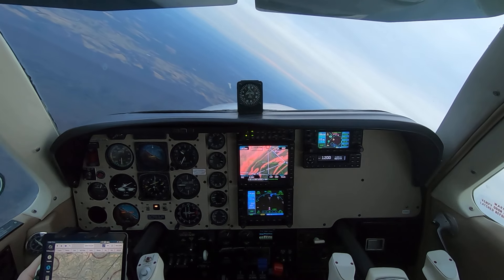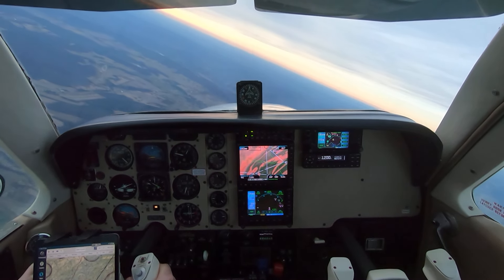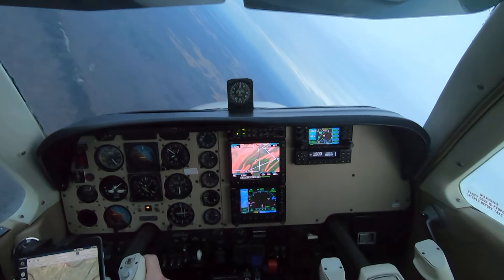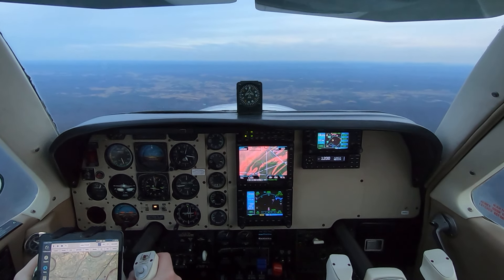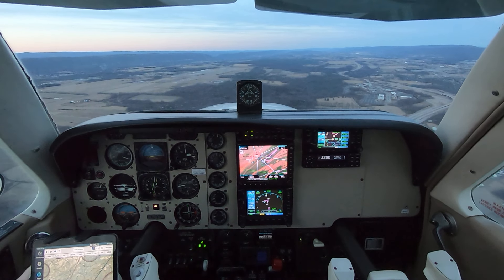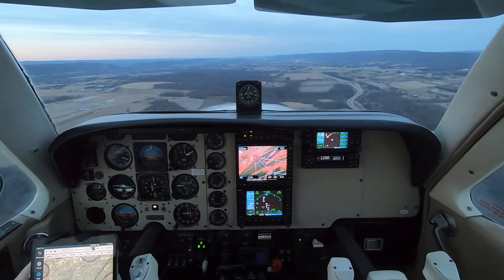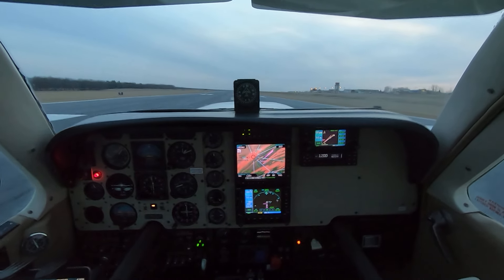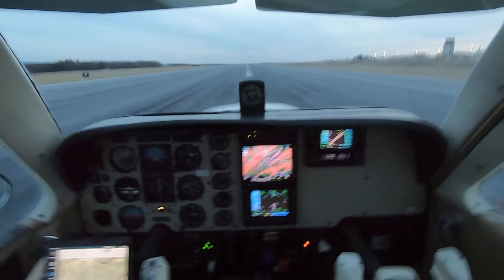Steep Spiral, Power-Off 180 Deg. Accuracy Approach/Landing; Beechcraft Bonanza Commercial Maneuvers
Steep Spiral and then Power-Off 180 Degree Accuracy Approach and Landing at KUNV runway 24, March 8, 2022, Beechcraft Bonanza A36.  The gear warning horn is audible during the steep spiral.  Aiming for 1000 foot markers on the landing.

00:00 Steep Spiral
03:11 Power-Off 180 Accuracy Approach/Landing
05:45 Taxi In